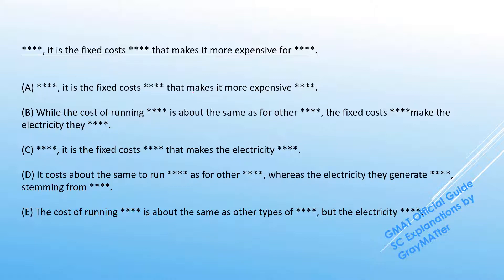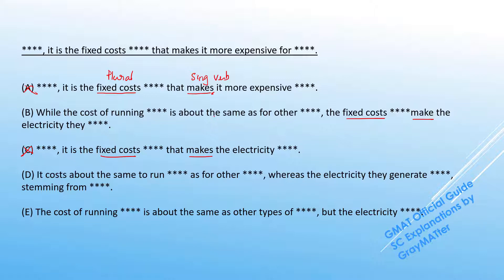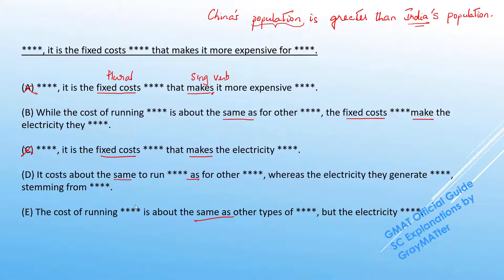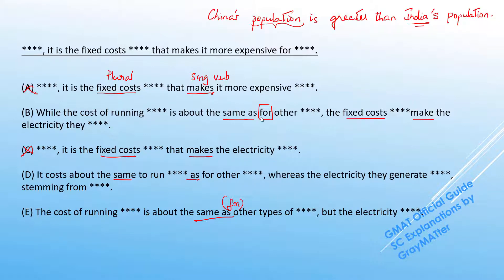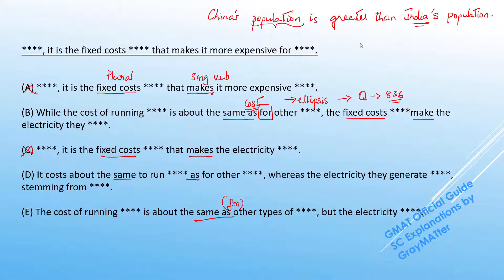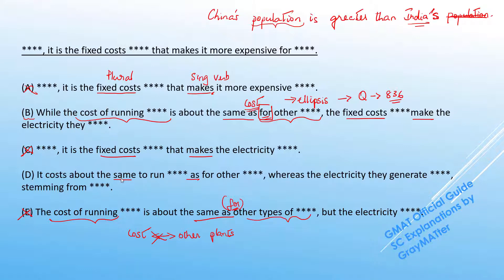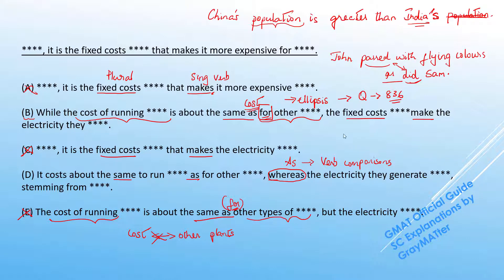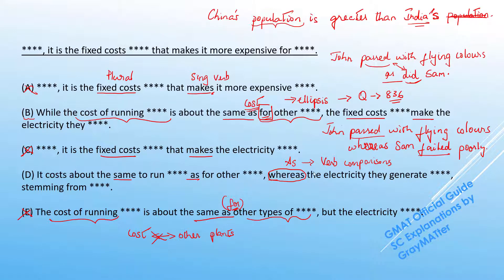While it costs about the same to run nuclear plants as other types of power plants